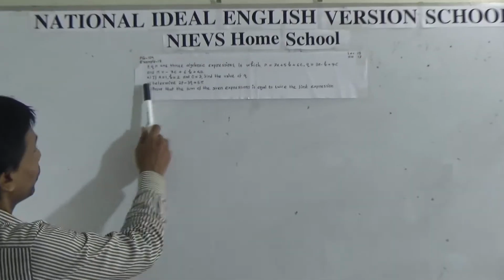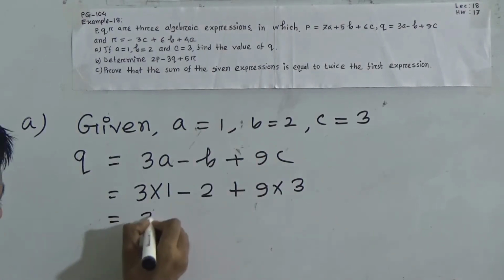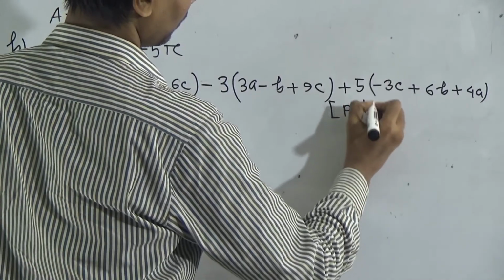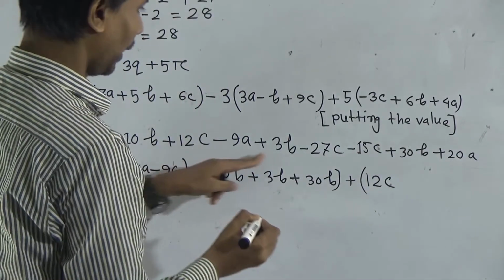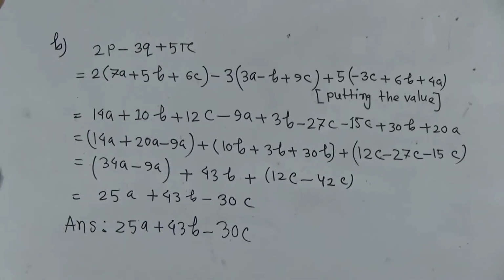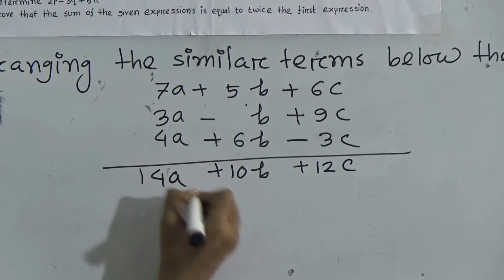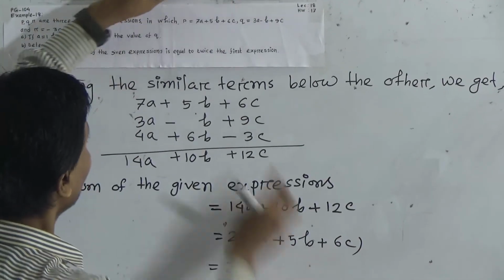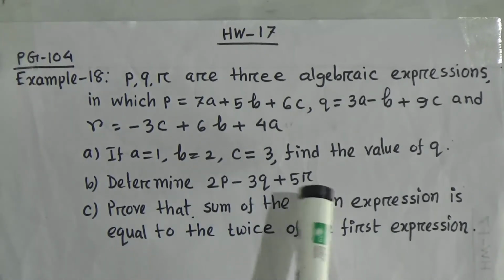Class: Six, Subject: Mathematics (Lecture-18, H.W: 17), Topic: Example- 18: Pg- 104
Annual Term
Class: Six
Subject: Mathematics (Lecture-18, H.W: 17)
Topic: Example- 18: Pg- 104